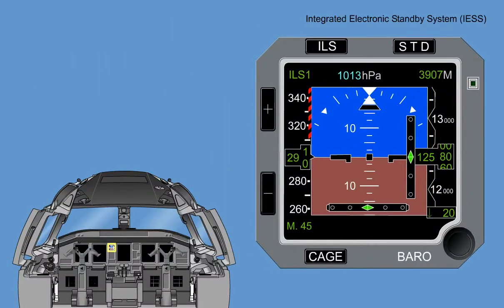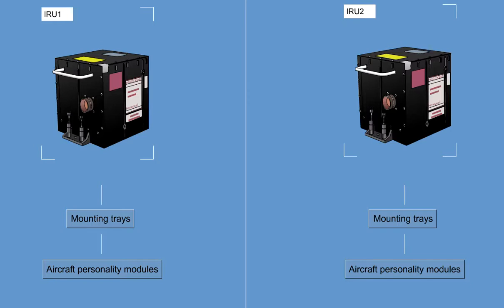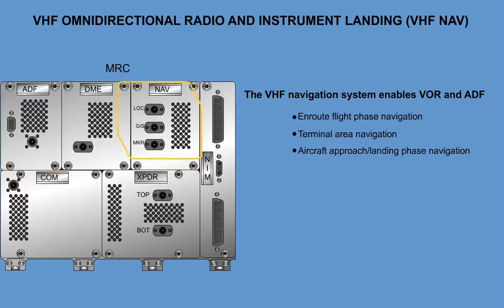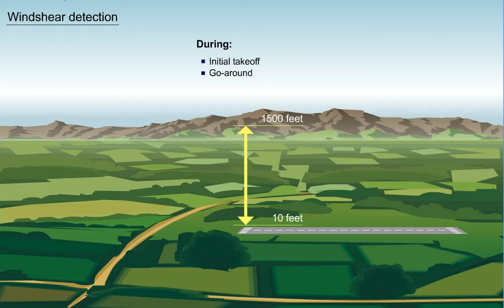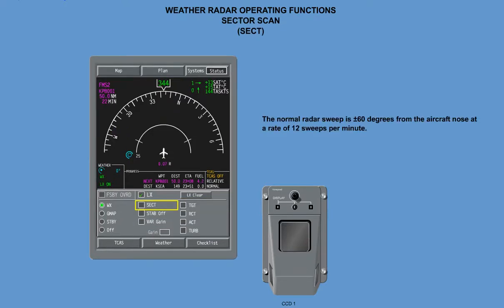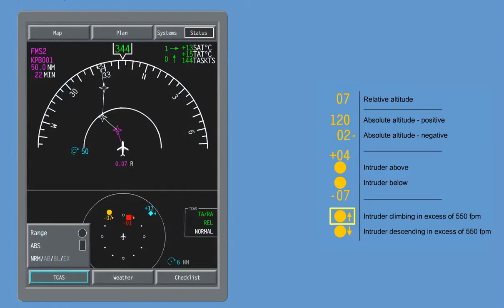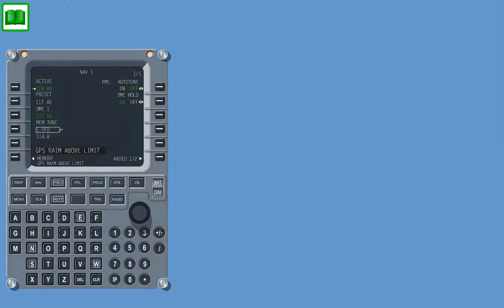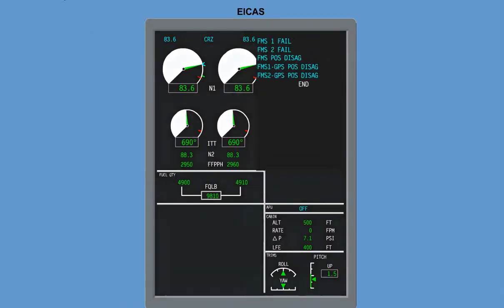EMBRAER E190 195 SYSTEM ATA 34 (CBT)